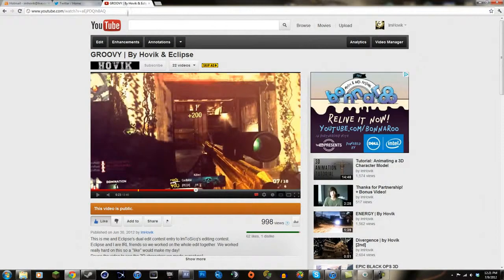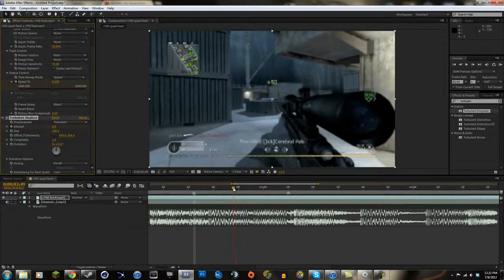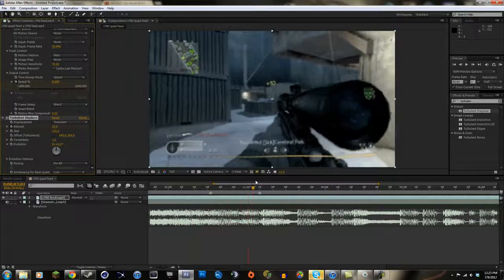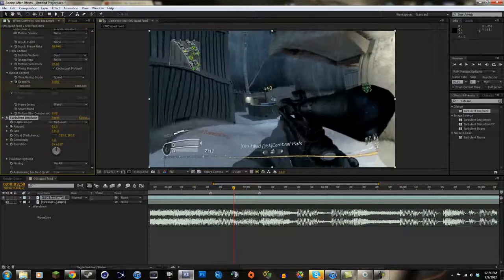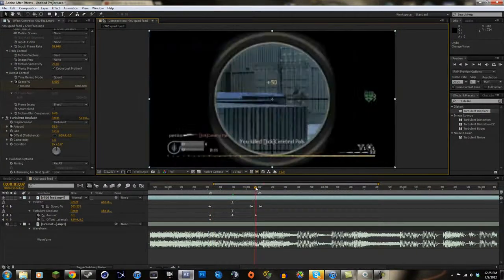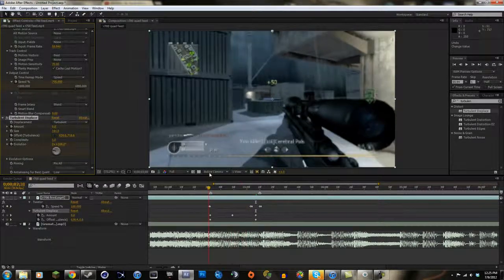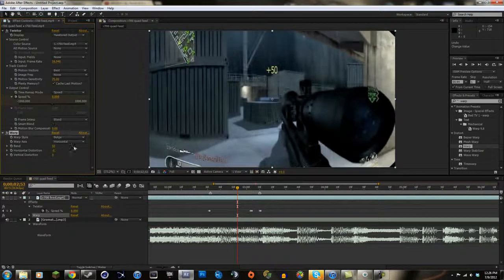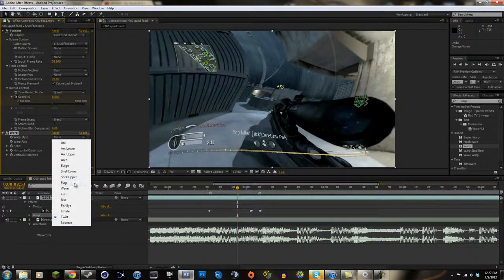After Effects Tutorial Wave Warp Effect By Hovik